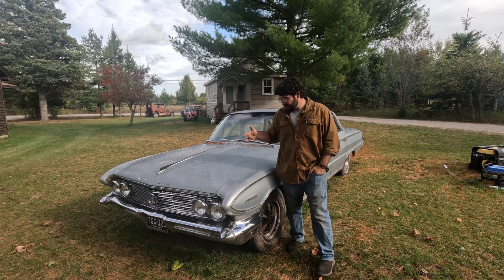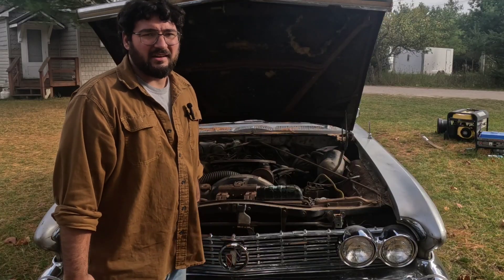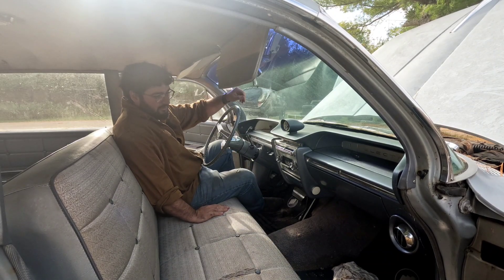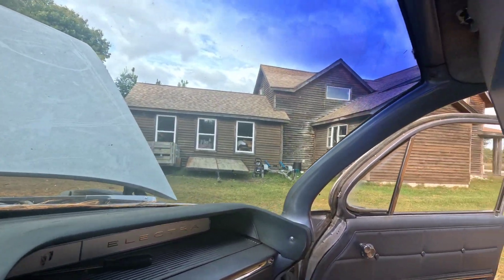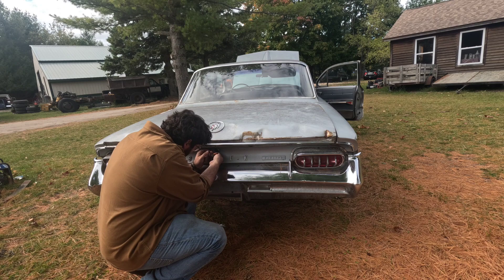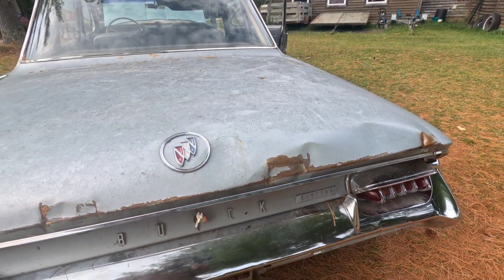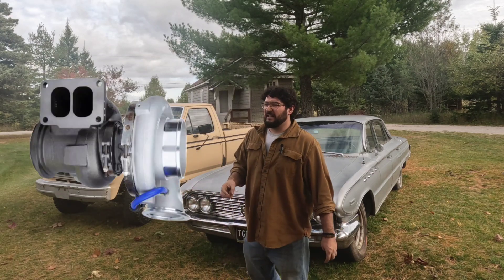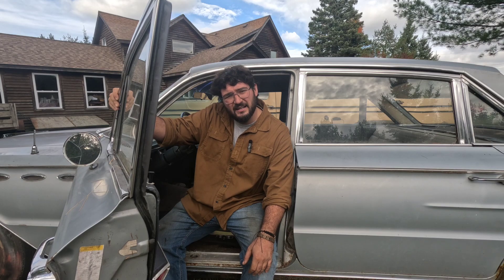you won't believe what motor this 1961 Buick Electra 225 is getting!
Today we are checking out this project car. it's a 1961 Buick Electra 225 with a 445 big block. this car is a total time capsule and a real beauty. I want to get it back on the road without breaking the bank and be able to drive it without worrying about fuel mileage or an 60 year old engine. I'll be putting in a ford smallblock straight six 4.9 motor and the matching 5 speed transmission behind it. let me know if you think I'm ruining this car! thanks for watching.